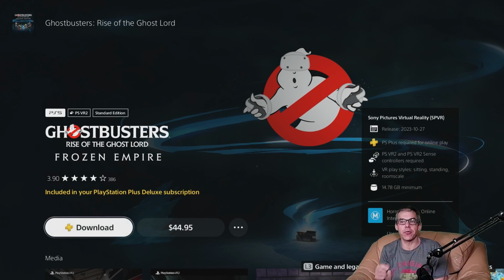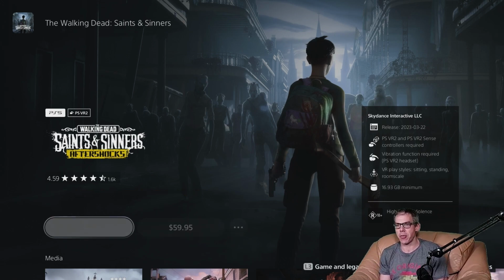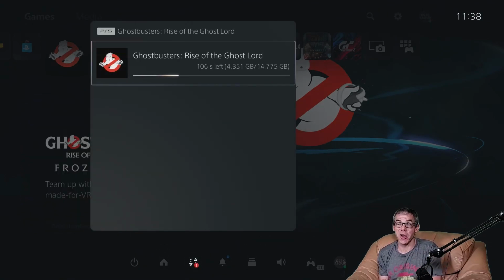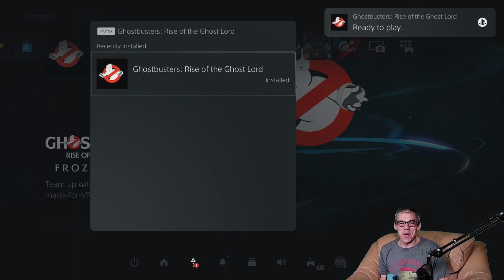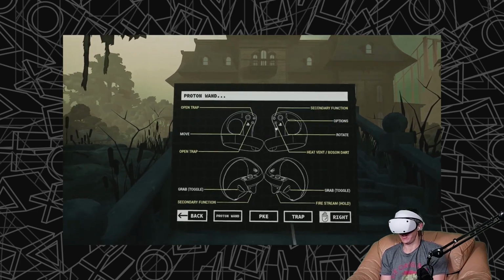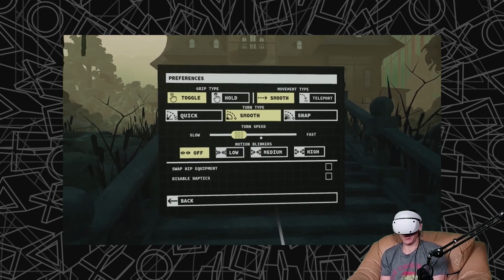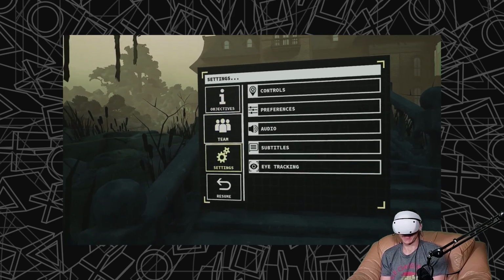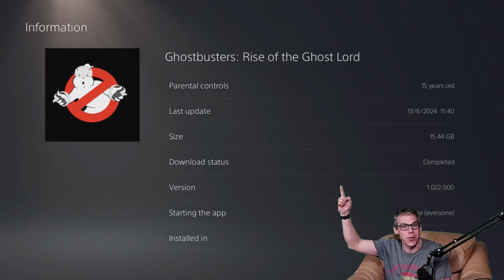Let's Install - Ghostbusters: Rise of the Ghost Lord [PlayStation 5]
Geekaloud's LetsInstall of ghostbusters rise of the ghost lord. This install was from a digital copy of the game onto an @PlayStation 5 using the PSVR2. Internet connection speed is 900MB/s down, 40MB/s up.

Ghostbusters: Rise of the Ghost Lord is a 2023 virtual reality video game based on the Ghostbusters franchise developed by nDreams and published by Sony Pictures Virtual Reality for the Meta Quest 2, Meta Quest 3, Meta Quest Pro and the PlayStation VR2.

The game is set in San Francisco and features locations from the city such as the Golden Gate Bridge.[9][10] The game follows a new team of Ghostbusters who work together to stop the Ghost Lord and his minions.[4][5][6] A story trailer released in May 2023 revealed that the game's story would have story elements related to the 1984 Ghostbusters film involving Gustav Hookfaber, who was an understudy for the Ghostbusters at Columbia University.[7][11]

It is modern day, San Francisco. The head of California Ghostbusters, Gabriela, receives notification of a ‘PKE spike’ at the home of San Francisco resident and philanthropist, Gustav Hookfaber. Since there hasn’t been a ghost sighting in San Francisco for decades the city Ghostbusters HQ is empty and there’s no one to attend, so Gabriela contacts local conspiracist and host of ‘Strange Times Radio’ show ‘Big T’ to put out a call to his followers. Whoever replied went to investigate the mansion but was scared off and left all of Gabriela’s equipment in the mansion.

The game begins with Gabriela asking Big T if he can send another volunteer, this time to retrieve the equipment. Although the PKE spike disappeared long ago, there’s an urgency to collect the equipment before Gustav Hookfaber gets home and reports her for trespass. The player is one of Big T’s followers and answers the ad.

Gustav Hookfaber is an inventor and pioneer of clean energy. He has made a fortune for the city and is revered and loved. There’s due to be an exhibition about his life on the Golden Gate Bridge. No-one knows how he has produced such efficient energy, even those in his flagship factory where they manufacture energy compound.

The player begins the game as a courier and enters the mansion to locate the equipment. They find the PKE meter which leads them downstairs where the power trips. They then find the ghost trap and quickly use it to trap a ghost; the first ghost sighting in San Francisco for decades.

The player discovers Hookfaber’s dead body. It seems that something has killed him and it’s still in the mansion.

The player discovers Hookfaber’s laboratory and then locates Gabriela’s proton pack in a room where it’s clear he has been collecting ghosts in a Harvester machine. Gabriela thinks this could be why there hasn’t been any ghost sightings in the city. The Harvester malfunctions and the player has to fight some ghosts. Then the machine explodes and releases the Ghost Lord; a giant ghost with a skull face, wielding a particle throwing staff. The player survives when another girl ghost appears from the machine wielding a proton wand which attacks the Ghost Lord, although he defeats her before escaping through the roof.

The player goes back to the San Francisco HQ to fix the proton wand that was broken during the encounter with the Ghost Lord. The television news reports sightings of the Ghost Lord as well as giant cracks in the ground appearing across the city. Gabriela speaks with Big T who says it’s ‘the end times in the Bay’. Since Gabriela is so far away and the player survived the encounter in the mansion, she suggests that they put on some ‘new threads’ and go and investigate the calls being received; the first is from Gustav’s factory. Meanwhile Big T asks his followers if anyone else is available to help.

Ghostbusters: Rise of the Ghost Lord is an action-adventure single-player and multiplayer virtual reality video game.[4][6] The game can be played with up to four players and includes many familiar elements from the Ghostbusters franchise including, PKE meters, proton packs, and Mini-Pufts, as seen in Ghostbusters: Afterlife.[12][13] Players will also be able to upgrade their equipment and customize their character's outfit.[9][14][15]